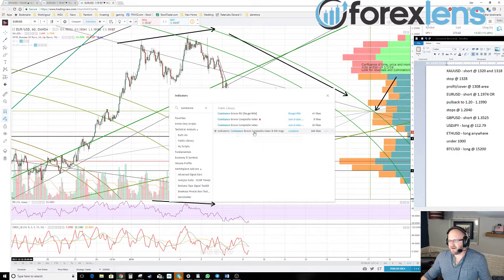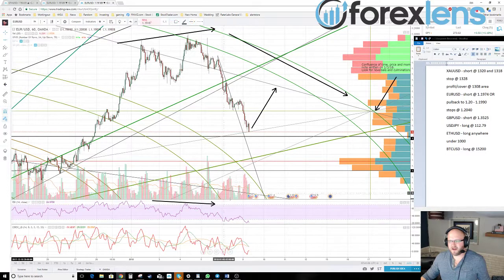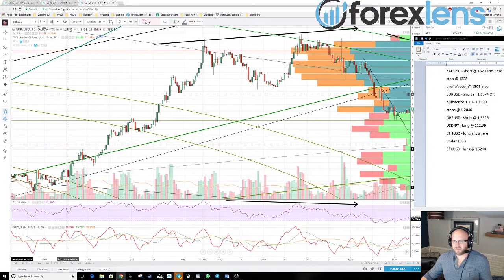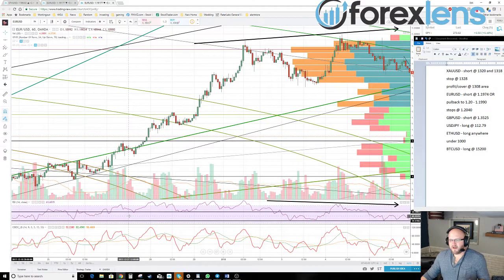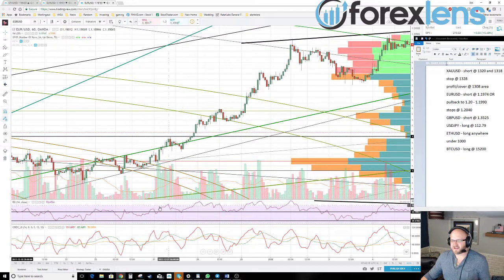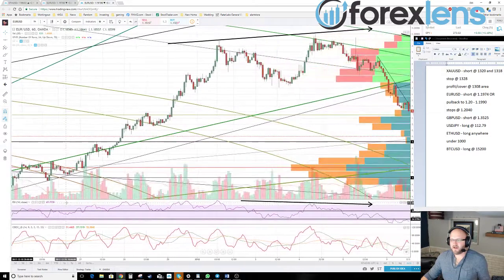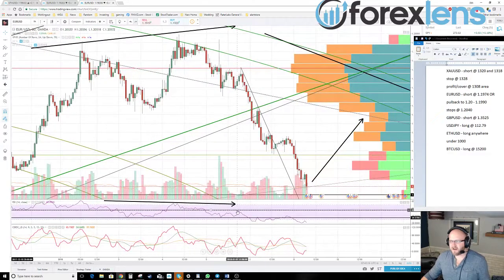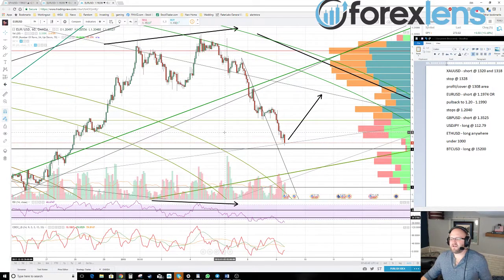How to use Oscillators to Enter a Trade in Forex (Profitable Trading Strategy)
How to use Oscillators to Enter a Trade in Forex Trading (Very Profitable Strategy) | Live Forex Trading Room

🚀Want to Try our Live Forex Trading Room FOR FREE FOR 7 DAYS?

💥 Our newest favourite Crypto exchange.  Sign up on Binance today! Bittrex is no longer accepting new registrations:

Watch Jon Morgan speak about day-trading on Sirius XM Satellite Radio with Andrew Krystal from Krystal Nation Inc.

How Does Forex Work? Download our FREE PDF

💥 Receive $10 in FREE BITCOIN by signing up with this

😃 This Content is MADE FOR TRADERS BY TRADERS. Thank You Very Much for Watching! 👍